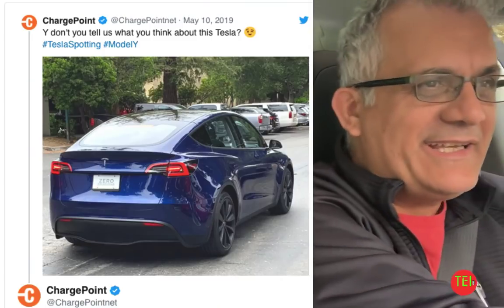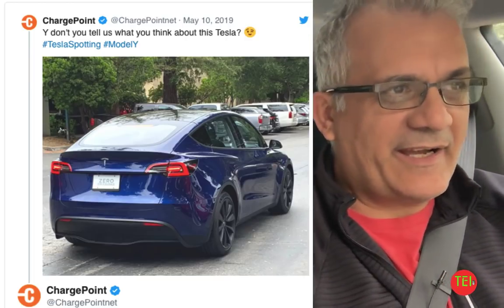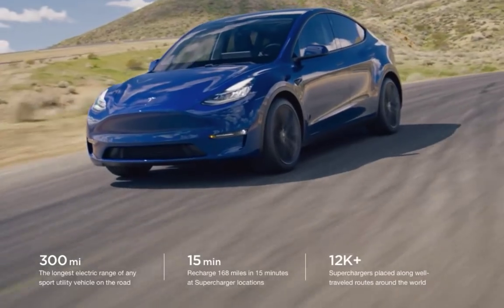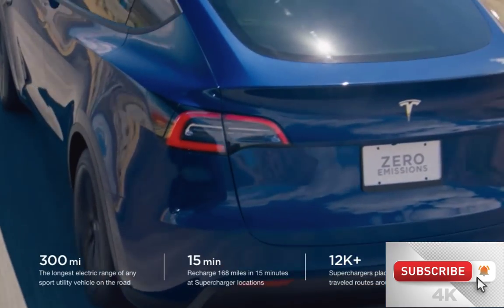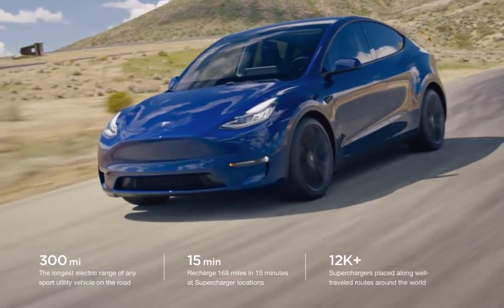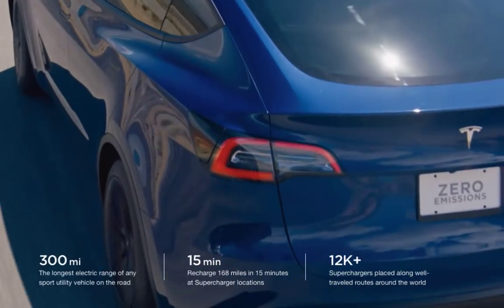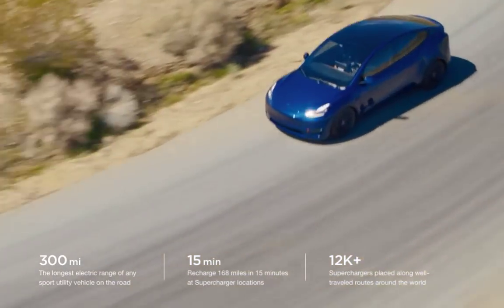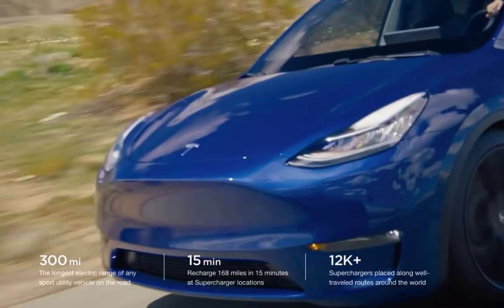Photo of Tesla Model Y on the Street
Charge Point took a Photo of Model Y on the Street of CA. Model Y is the most important car for Tesla.